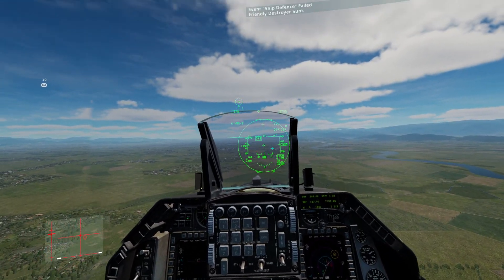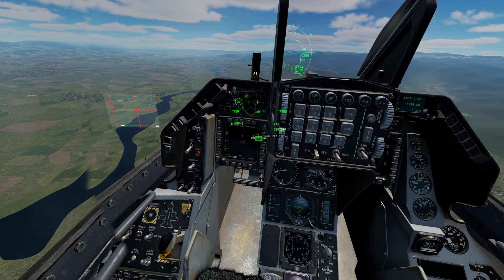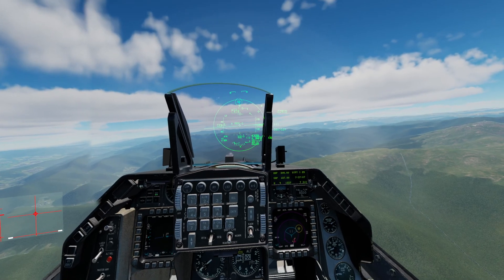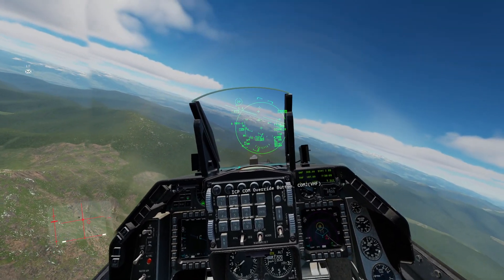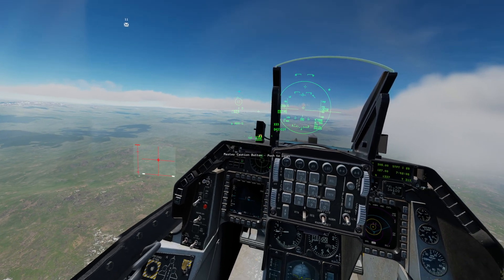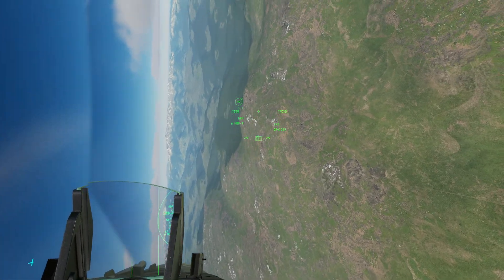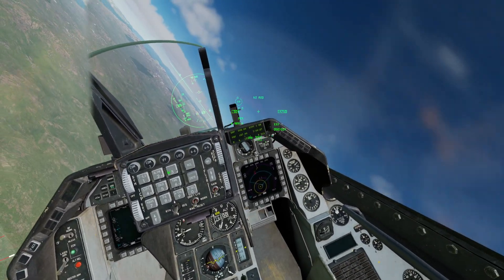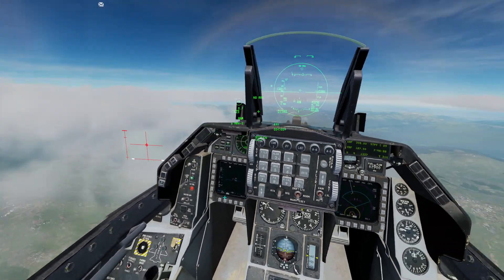Zero to Hero | DCS F-16C | 6 - EW, Countermeasures, Jammer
Basic EW, Countermeasures, Jammer for the DCS F-16C Viper